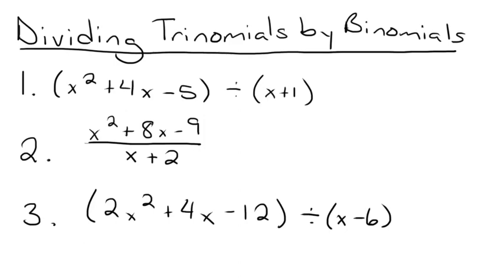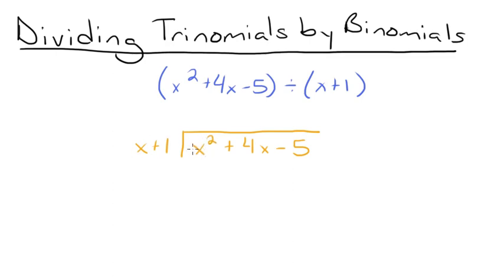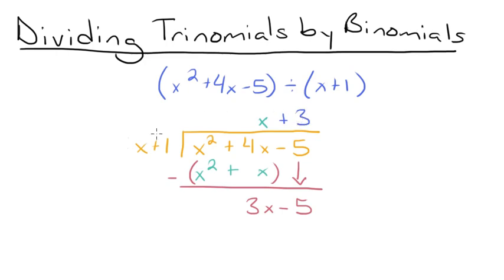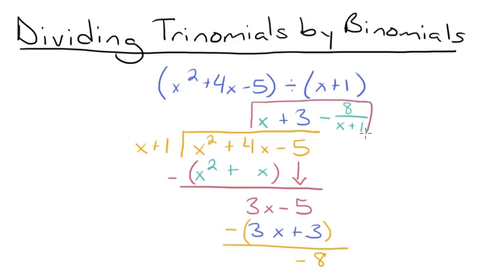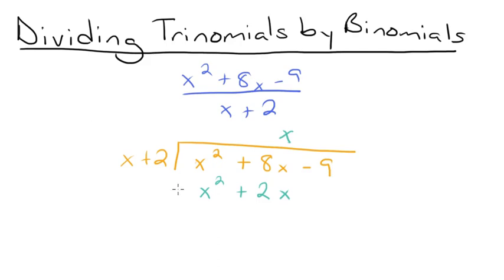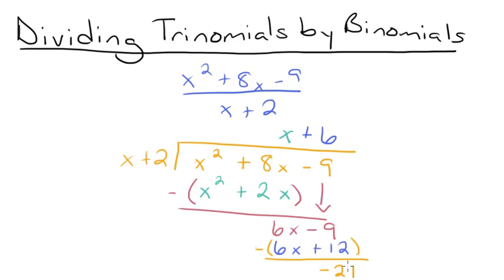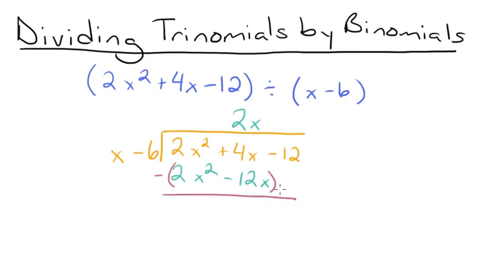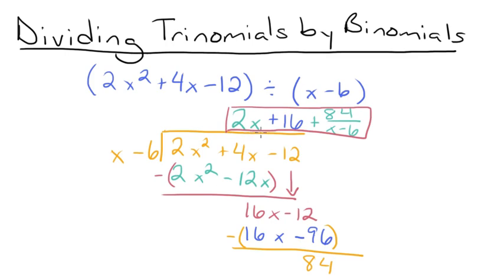Dividing Trinomials by Binomials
Hello! Welcome to this video on dividing trinomials by binomials. When dividing trinomials by binomials, you often will need to use long division. This process may seem challenging at first, but it will get easier with practice.